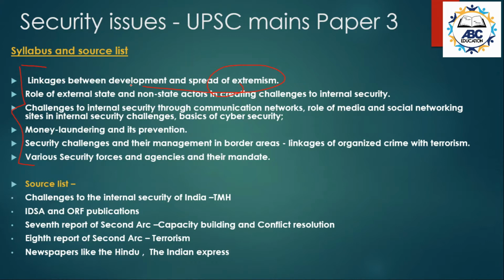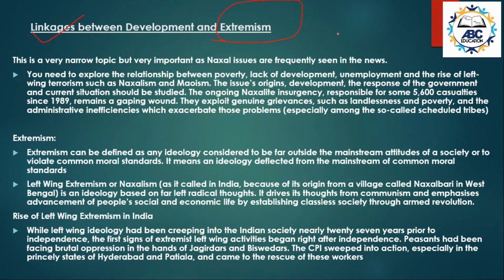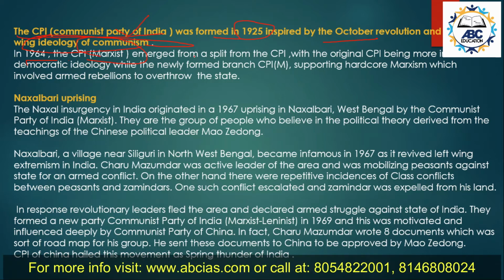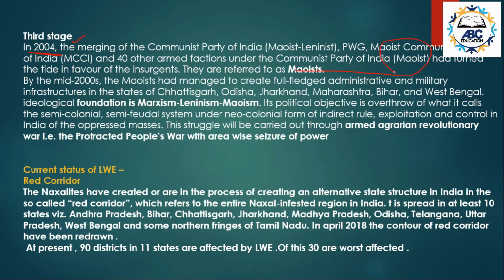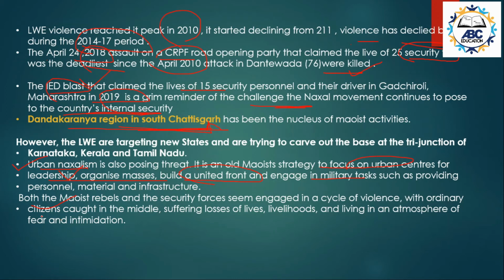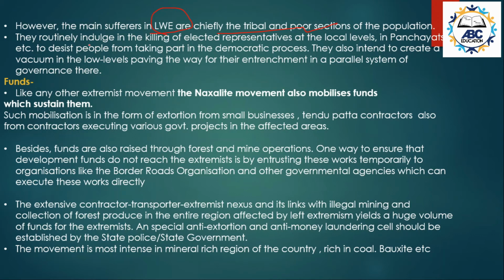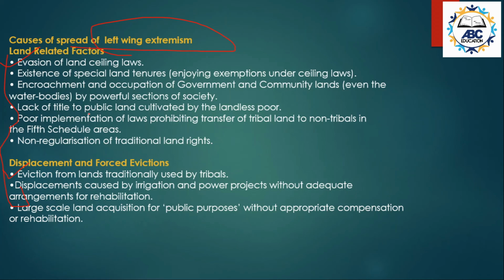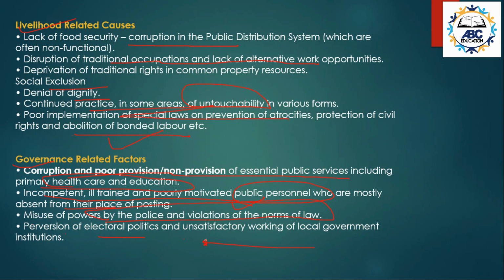Introduction to Security Issues - GS Paper 3 - UPSC | IAS | PCS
Security Issues - Introduction to Security Issues

Topics covered in this video:
1. Syllabus and Source list.
2. Linkages between Development and Extremism.
4. Naxalbari Uprising.
5. Current status if LWE.
6. Causes of Spread of LWE.